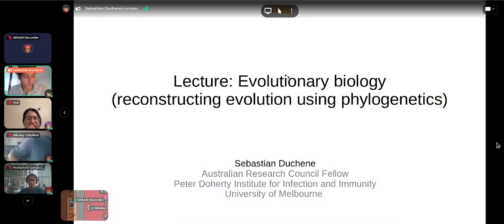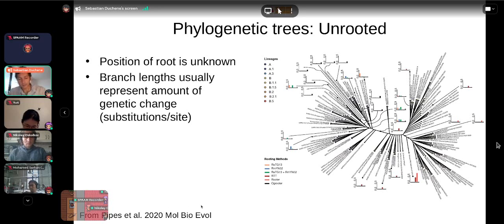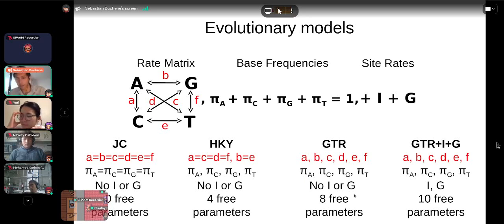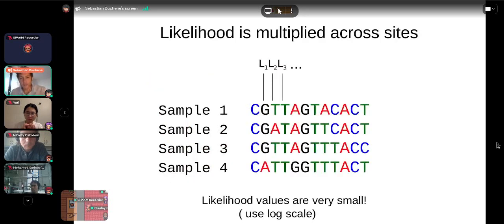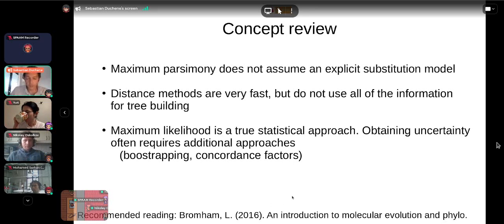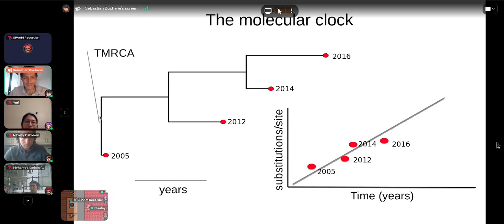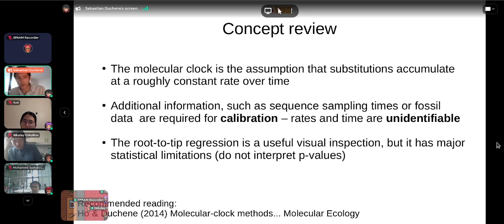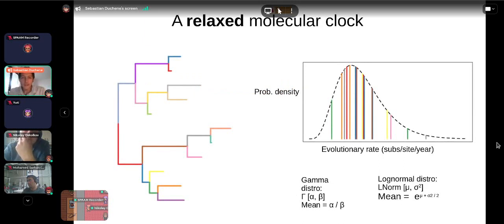Introduction to Evolutionary Biology - SPAAM Summer School: Ancient Metagenomics (2022)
Instructors: Sebastian Duchene

Abstract: Pathogen genome data are an invaluable source of information about the evolution and spread of these organisms. This talk will focus on molecular phylogenetic methods and the insight that they can reveal from improving our understanding of ancient evolution to the epidemiological dynamics of current outbreaks.

The first section will introduce phylognenetic trees and a set of core terms and concepts for their interpretation. Next, it will focus on some of the most popular approaches to inferring phylogenetic trees; those based on genetic distance, maximum likelihood, and Bayesian inference. These methods carry important considerations regarding the process that generated the data, computational capability, and data quality, all of which will be discussed here. Finally, we will direct our attention to examples of analyses of ancient and modern pathogens (e.g. Yersinia pestis, Hepatitis B virus, SARS-CoV-2) and critically assess appropriate choice of models and methods.